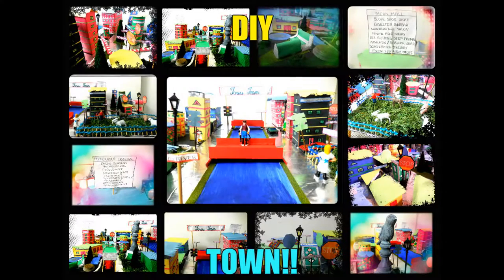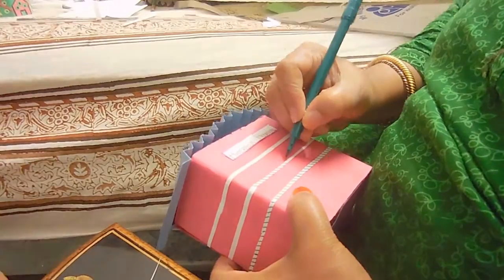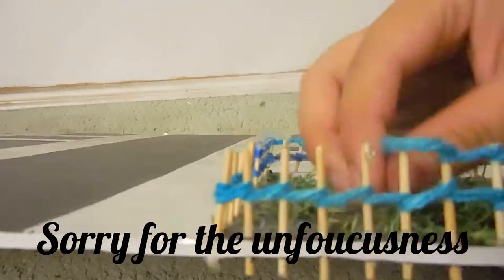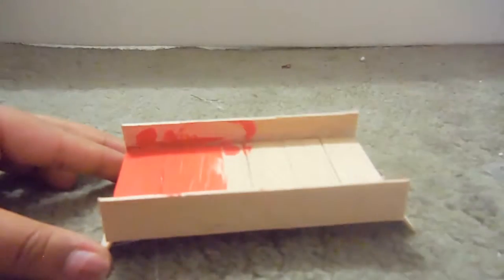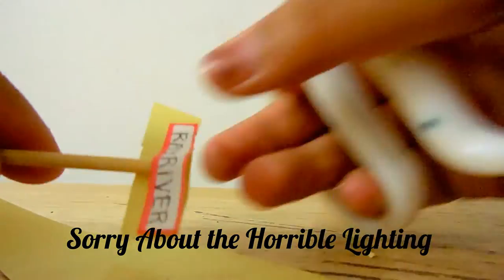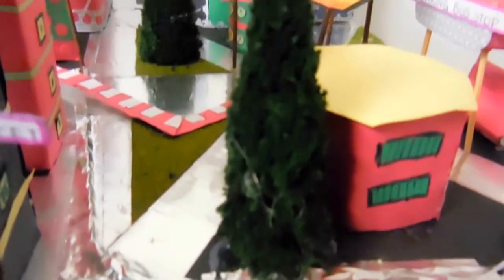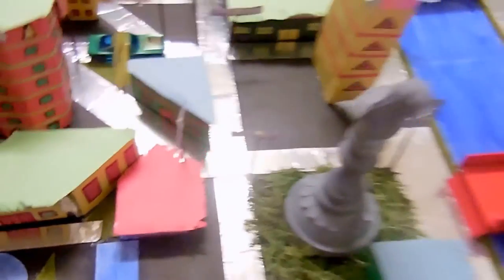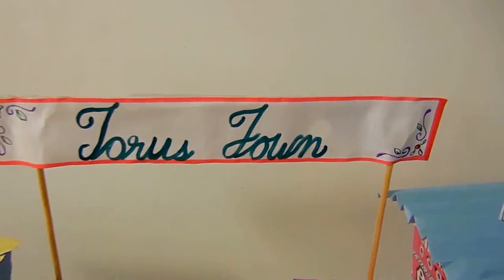DIY TOWN | EVERYDAY VARiETY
IN THIS VIDEO I SHOW YOU HOW TO MAKE A TOWN. IN CASE YOU WERE WONDERING THIS PROJECT IT SELF TOOK 97 TO 105 HOURS. NONNA AND I WORKED TOGETHER FOR A TOTAL OF 47 HOURS AND I WORKED BY MYSELF FOR 56-58 HOURS AND KEEP IN MIND THAT THIS WAS DONE IN 6 DAYS. IT WAS A REAL LIFE PROJECT BUT WE REALLY HOPE YOU ENJOY.